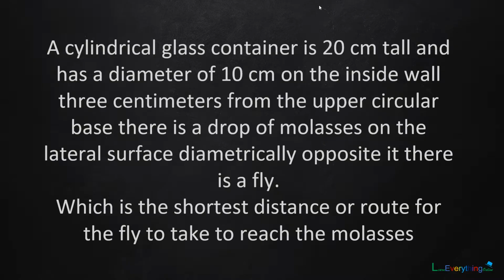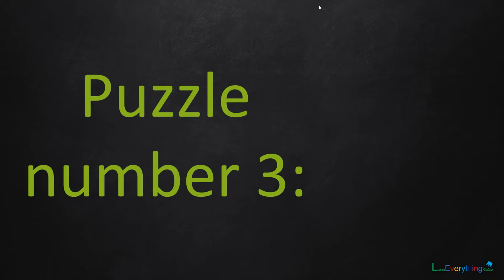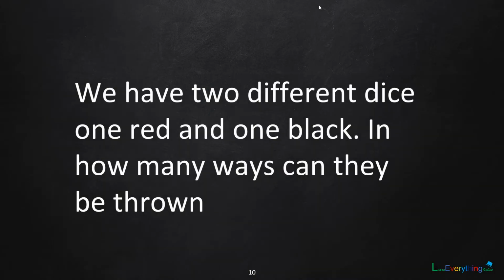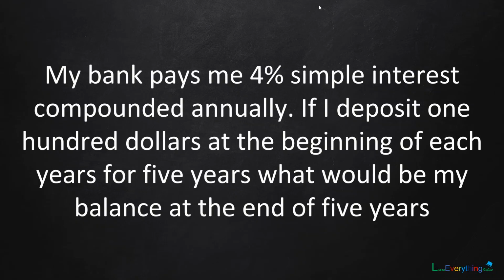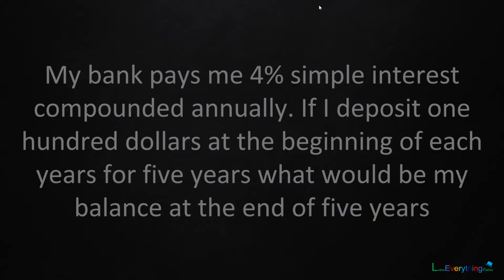Magic Maths - Fun with puzzles 2!